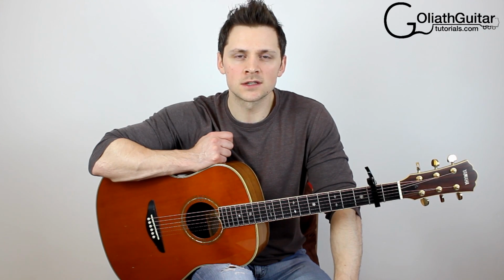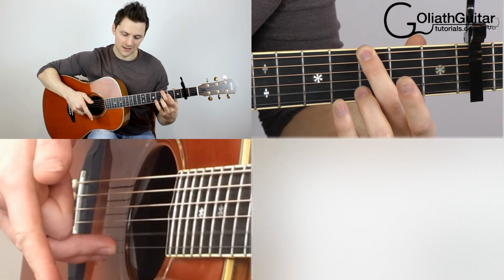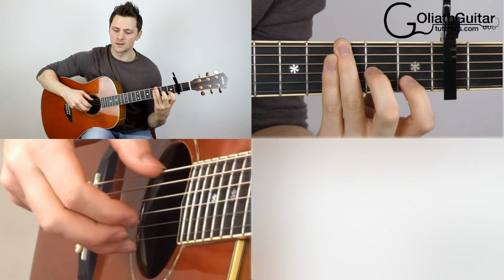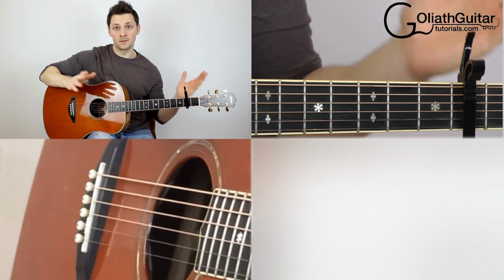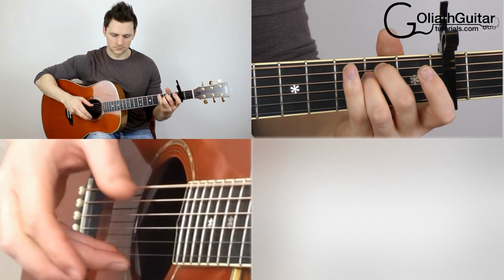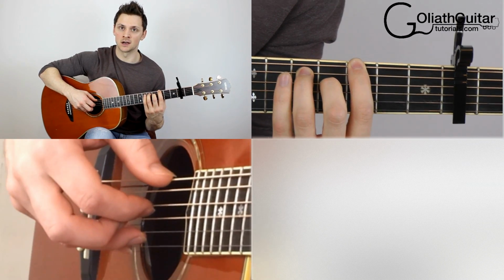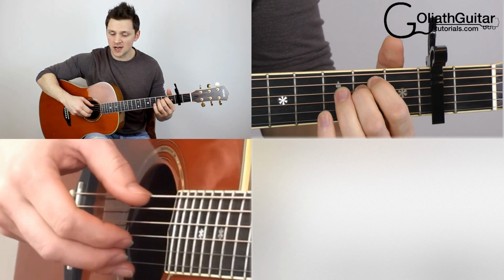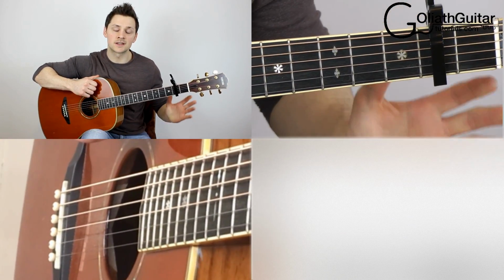The A Team - Ed Sheeran - Fingerstyle Guitar lesson & Tutorial Tabs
Lesson for The A Team by Ed Sheeran
🎼 *Guitar Tabs* 🎼

You'll get instant access to:
➨ *Guitar Lesson Library* (over 35+ Fingerstyle Lessons & Tabs)
➨ *Arranging Course* (Make Your Own Arrangements)
➨ *Ear Training Course* (Learning Guitar By Ear)
➨ *Guitar Pro Course* (Tab writing)